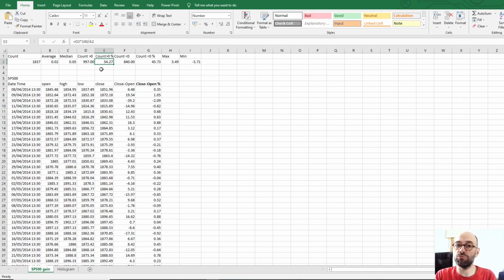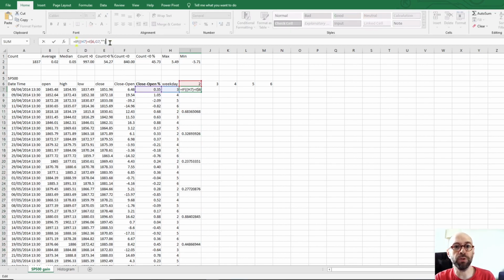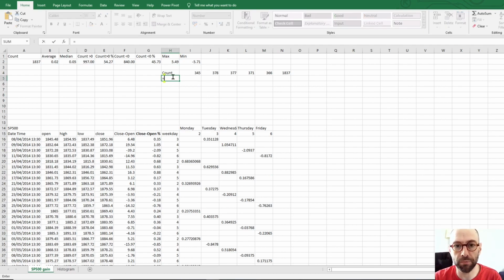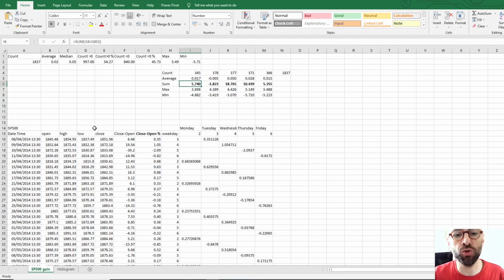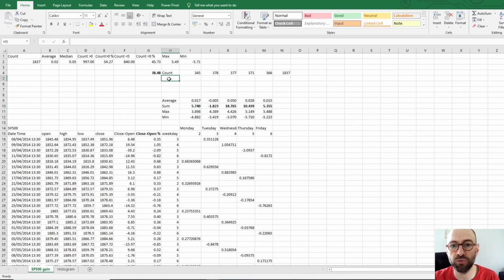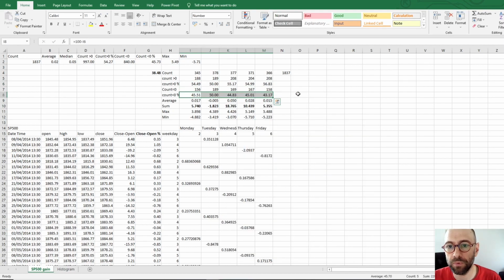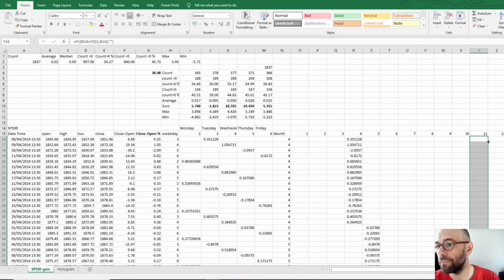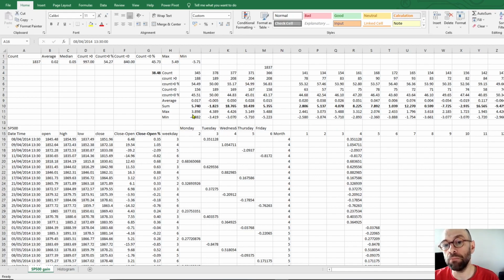Excel Study of SPX Daily % Gain/Loss Seasonality - Part 1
In this video I show how to use Excel to calculate some simple seasonality (Weekdays and Months) statistics for daily % gain/loss. The data set used was S&P 500 index data from April 2014 to July 2021.